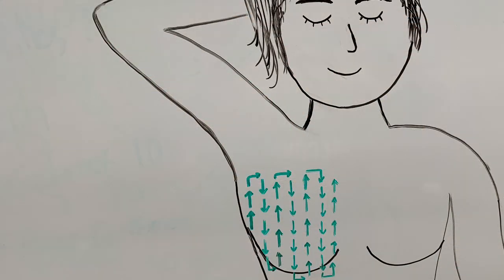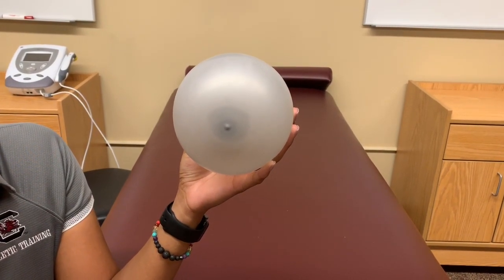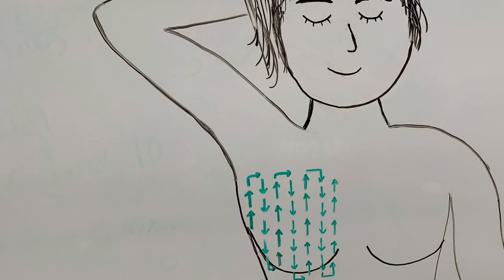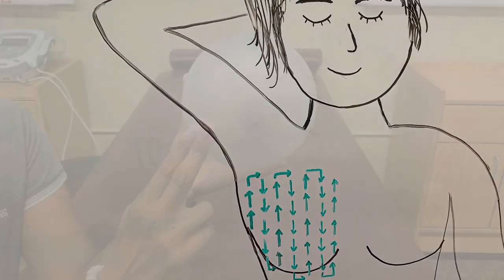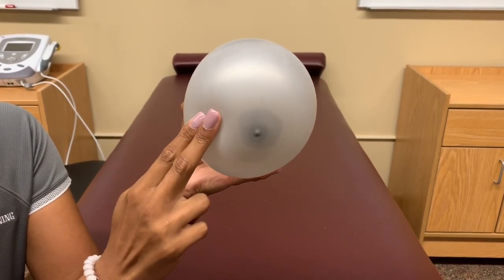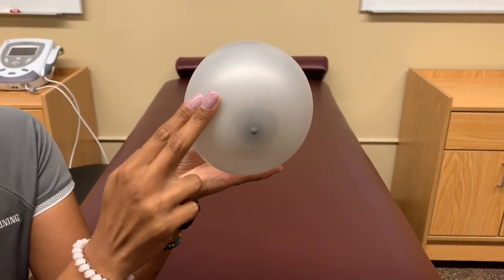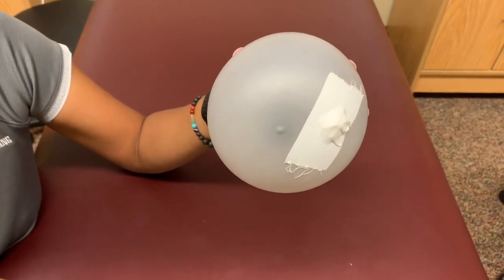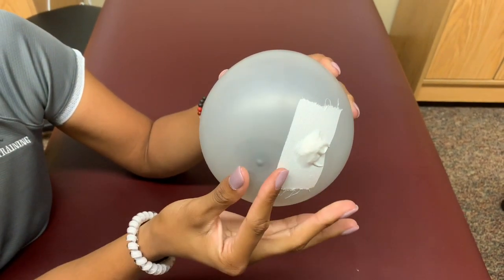How to Perform a Self Breast Exam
Third year athletic training students, Julia Vollmer, Jasmine Tate, and Jonston Corbin demonstrate how to perform a monthly breast exam